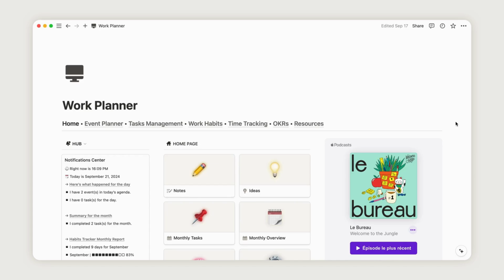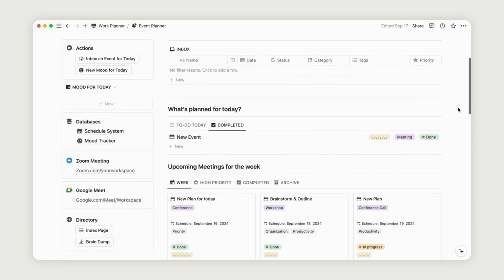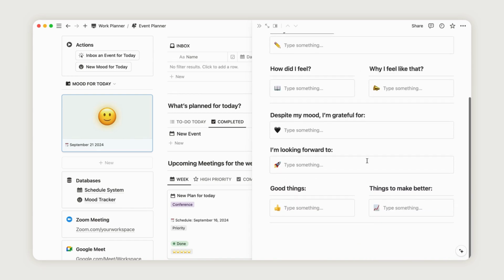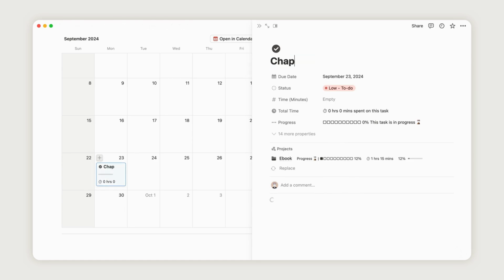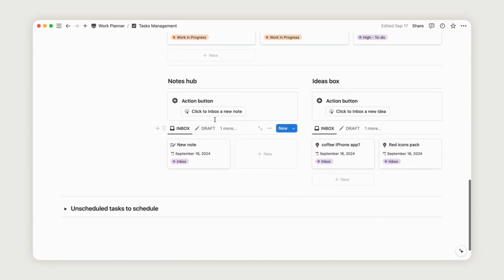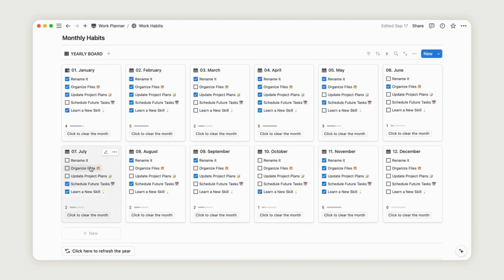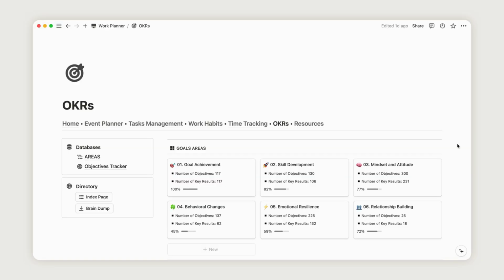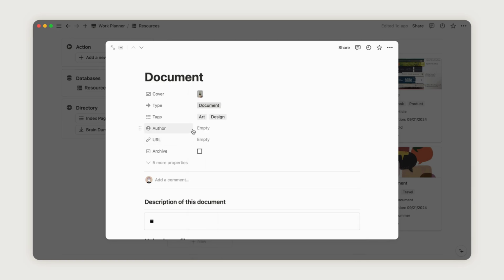Get Your Work Organized with Notion | Free Version Included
Welcome to the ultimate guide to setting up and using the Work Planner Notion template! In this video, we’ll walk you through all the features to help you stay organized, manage tasks, and track your work habits effectively. Let’s dive in! 🗂️🖋️

⏱️ Timestamp:

00:13 - Event Planner
02:09 - Tasks Management
04:10 - Work Habits
05:11 - Time Tracking
05:56 - OKRs
06:37 - Resources

What You’ll Learn in This Video:

1️⃣ Event Planner – Stay on top of all your meetings, events, and plans with the Event Planner feature. Learn how to schedule, categorize, and prioritize events using the Schedule System database. Track your daily mood with the built-in Mood Tracker and review your plans with weekly and monthly calendar views for a comprehensive overview of your schedule.

2️⃣ Tasks Management – Efficiently manage tasks by grouping them into projects. Learn how to create, organize, and schedule tasks using the project management system. Track task progress with automatic progress bars, and get an overview of your daily, weekly, and monthly tasks to stay on top of your workload.

3️⃣ Work Habits – Build productive work habits with the Work Habits tracker. Track daily, monthly, and quarterly habits, and get automated progress updates to keep your routine in check. Customize your habits to suit your workflow, and receive monthly reports to monitor your achievements.

4️⃣ Time Tracking – Effortlessly track the time spent on tasks. Learn how to create tasks, start tracking, and log your hours automatically. This section will help you stay aware of how you allocate your time and increase productivity by monitoring each task's time commitment.

5️⃣ OKRs – Set clear objectives and key results to track your progress toward achieving work goals. Learn how to link goals to specific areas, monitor key results, and watch your progress bars update in real-time as you achieve your objectives.

6️⃣ Resources – Manage all your resources in one place! This section allows you to store files, links, and references related to your projects and tasks. Learn how to categorize and organize resources for easy access and smooth workflow.

💡 Why Use the Work Planner Notion Template?

- Manage events, tasks, and projects all in one place
- Track work habits and monitor productivity
- Set and achieve work goals using OKRs
- Streamline resource management for better workflow